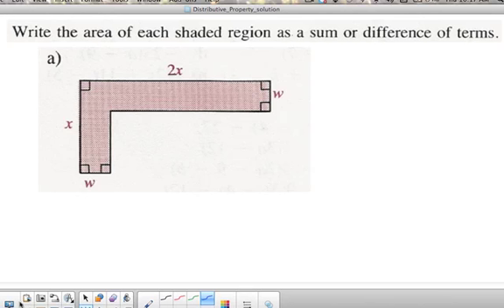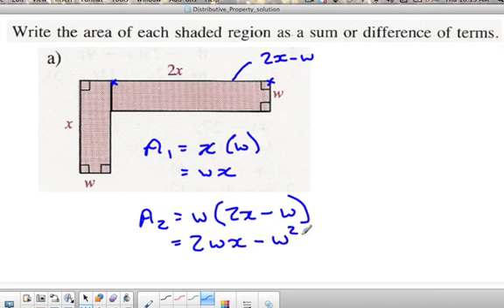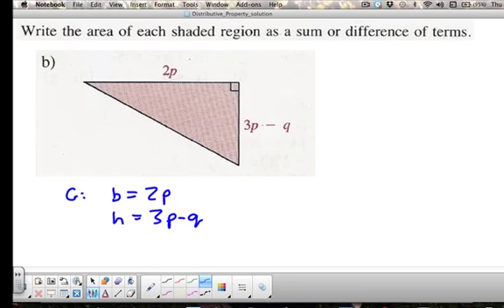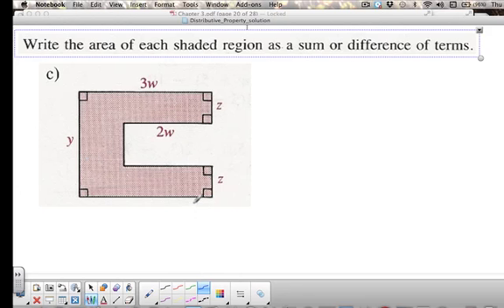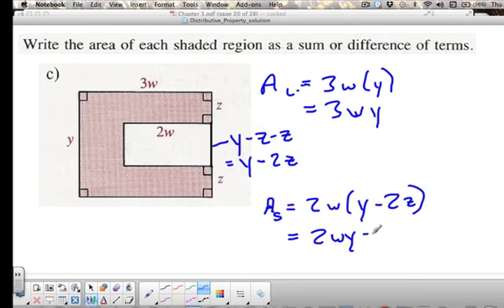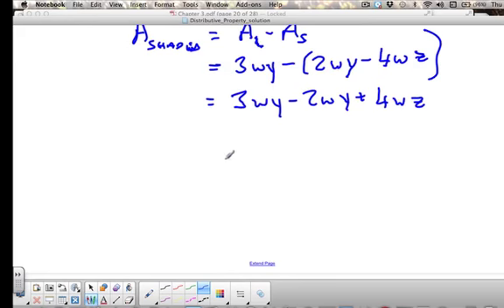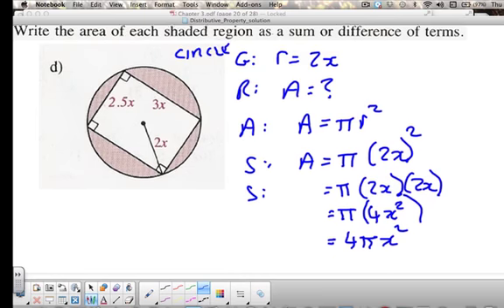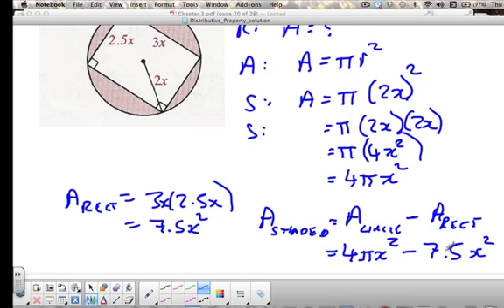Distributive Property Composite Figures